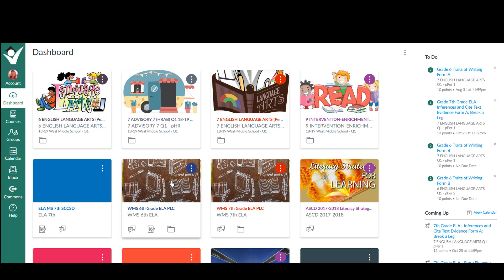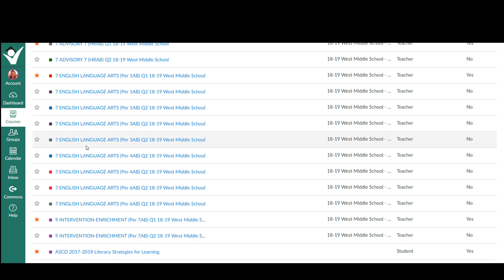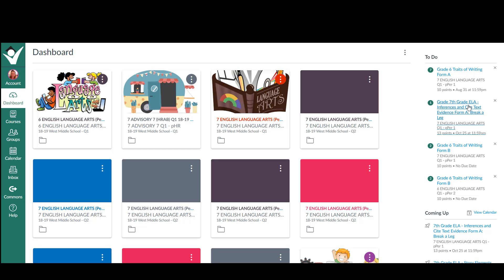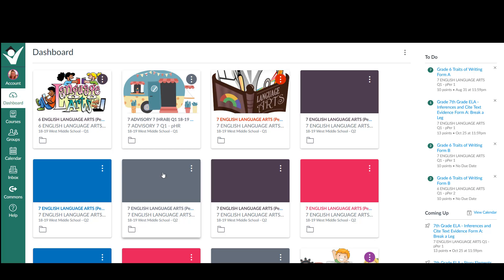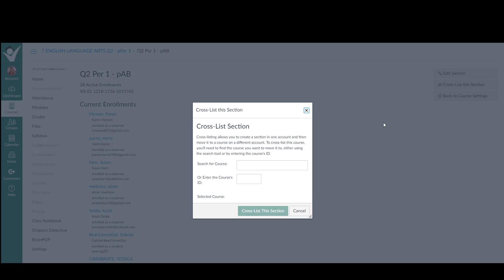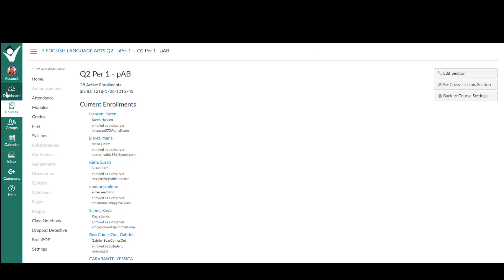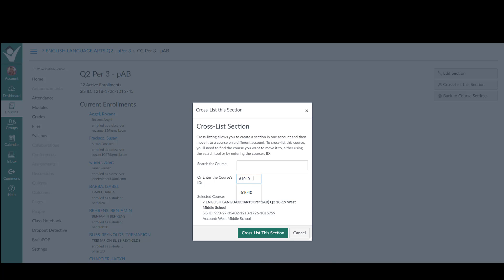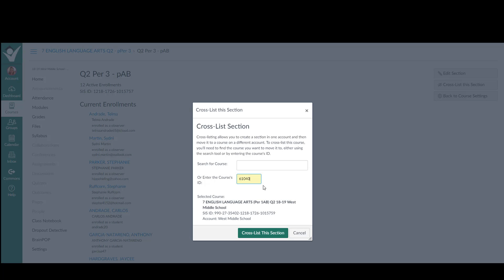Cross Listing Your Courses in Canvas Longer Version